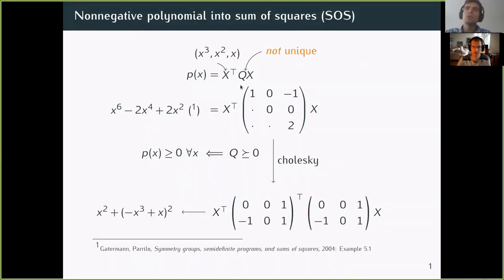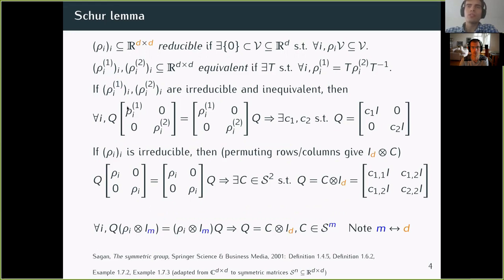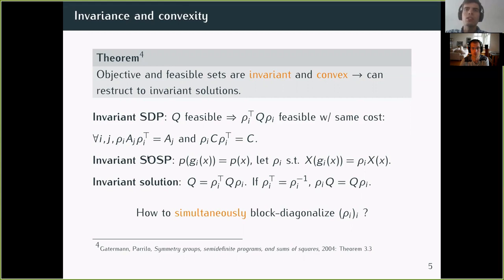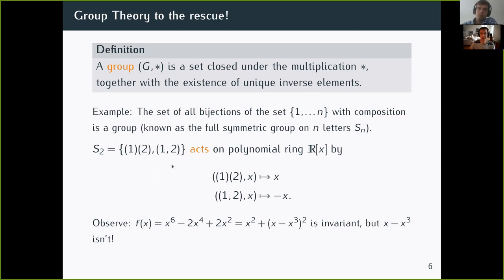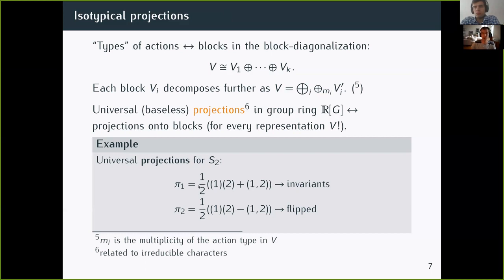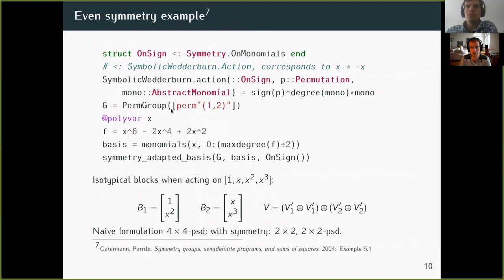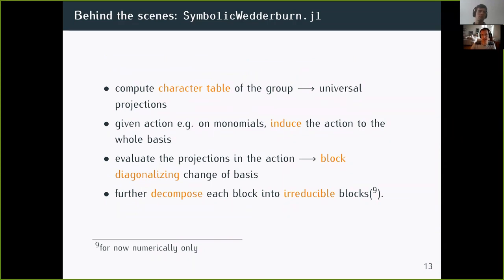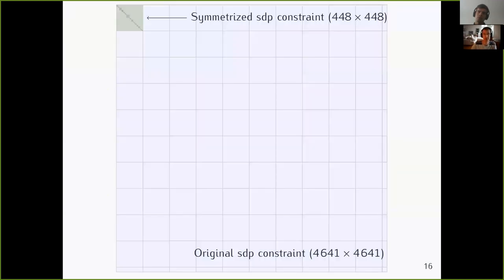Symmetry reduction for Sum-of-Squares programming | Benoît Legat, Marek Kaluba | JuliaCon2021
Abstract:
In this talk we discuss a symmetry reduction approach relying on the invariance of the polynomial under a group of actions. From the algebraic properties of the group, the SymbolicWedderburn package determines a change of basis that enables the decomposition of the constraints into smaller bases, some of them being equal which further reduces the problem. We show how to specify the group symmetry to allow SumOfSquares to perform this reformulation automatically.

00:00 Welcome!
00:10 Help us add time stamps for this video! See the description for details.